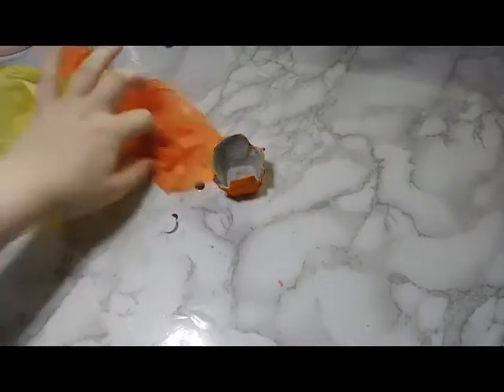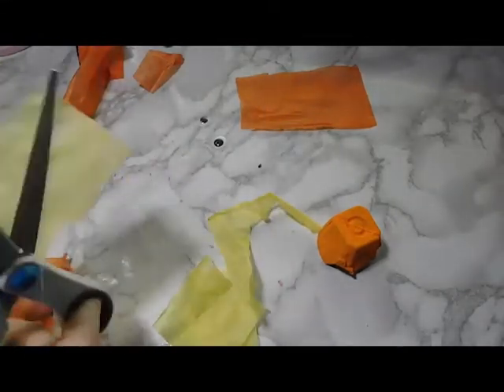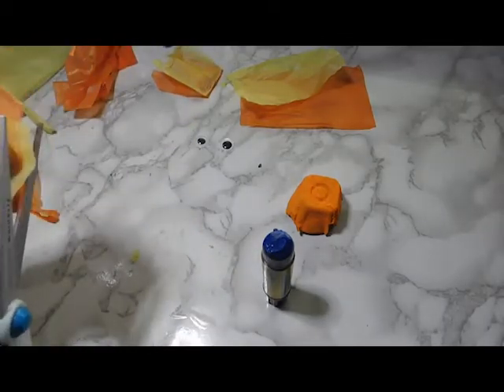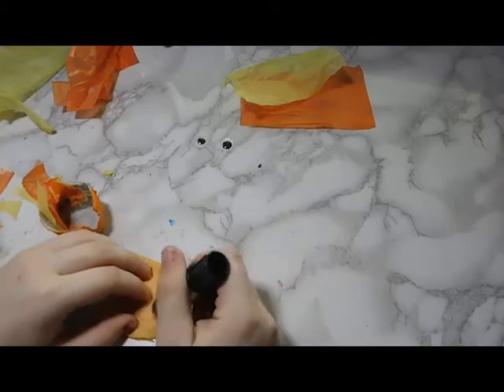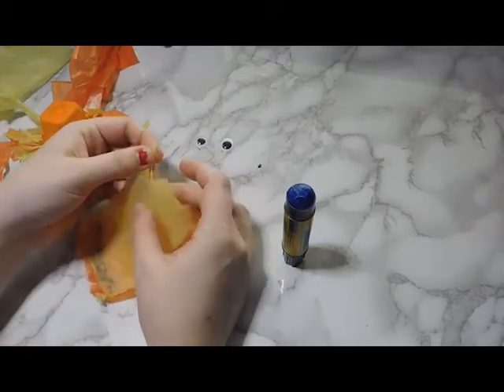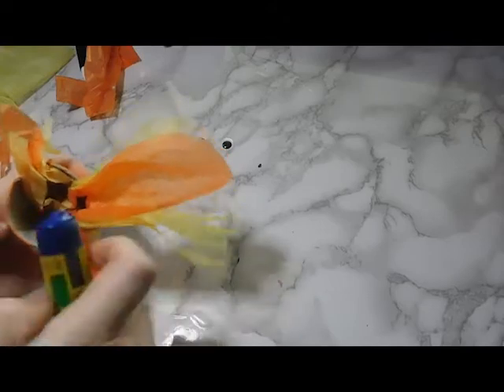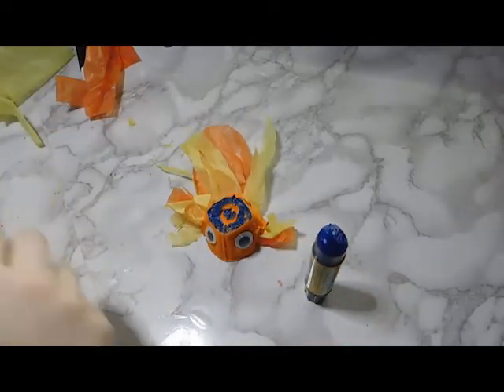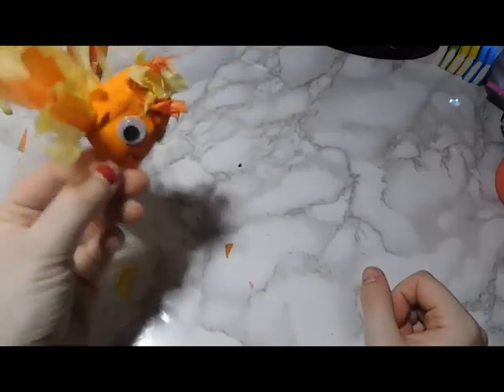Goldfish Craft Tutorial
Moira explains how to do this weeks craft a Goldfish!

Thank you for the great support of the craft bags! Make sure to check out the Read-aloud Video, S.T.E.A.M. Activity and Movement Activity

for all links related to this weeks programming!